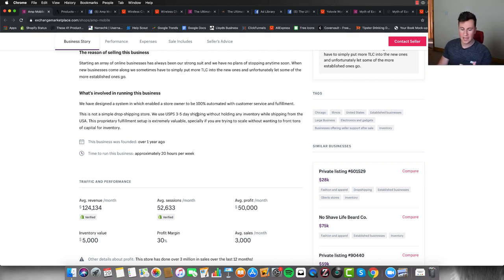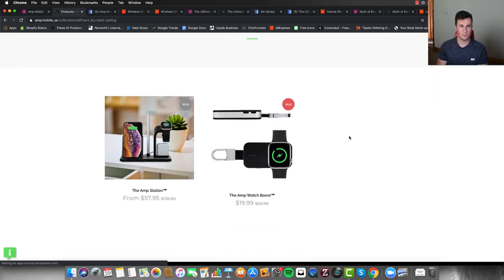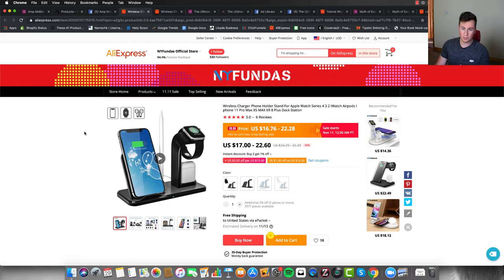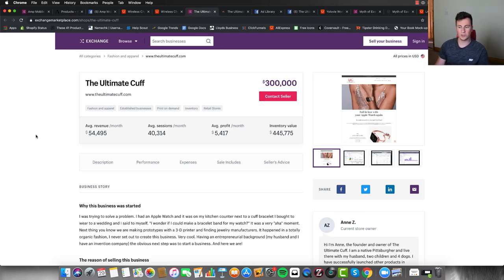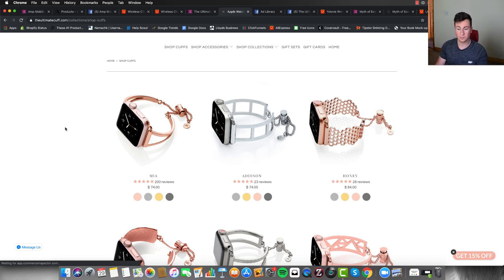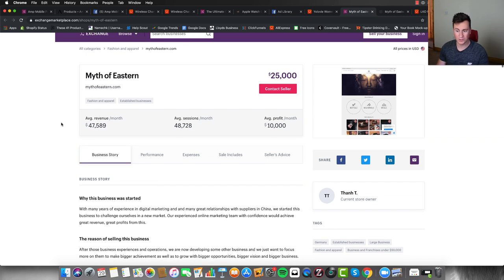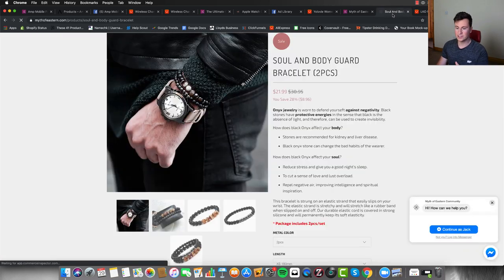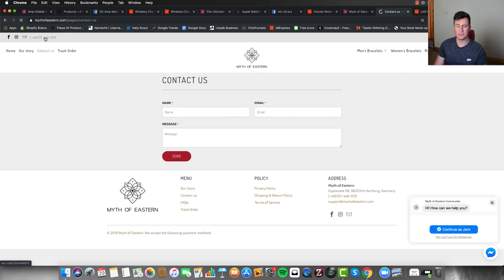What We Can Learn From These $1,000,000 Dropshipping Stores | Shopify 2019/20